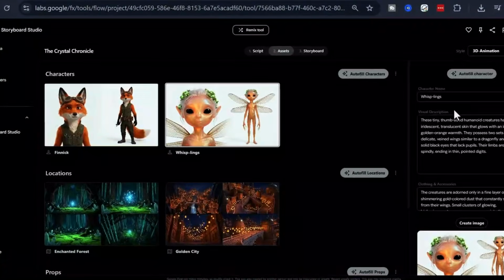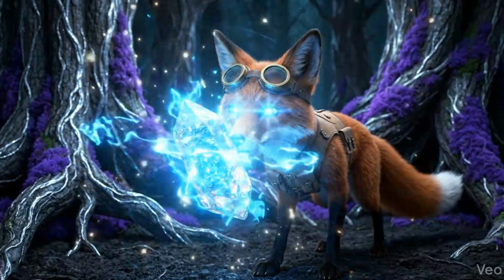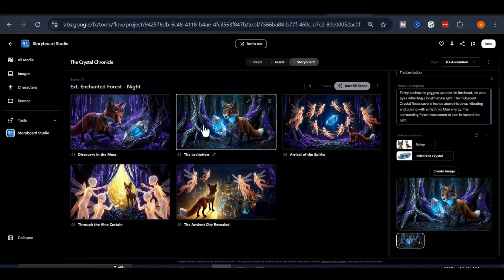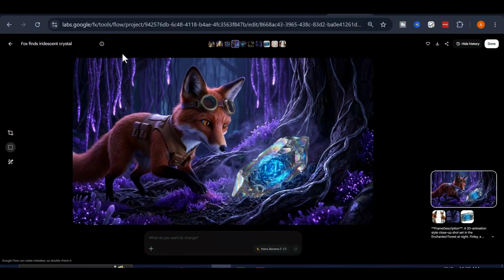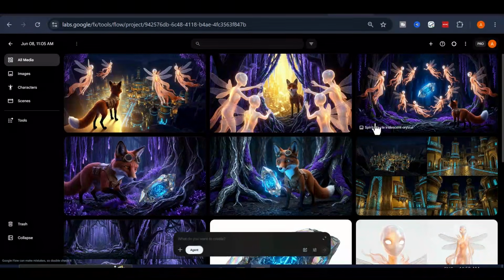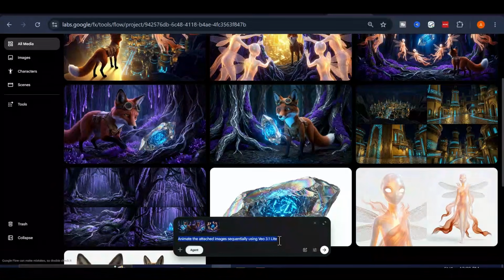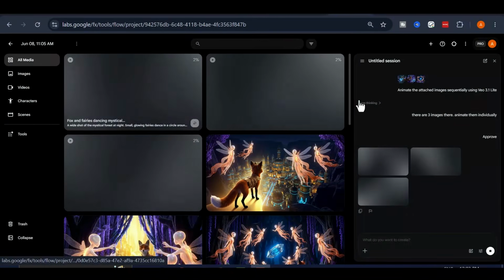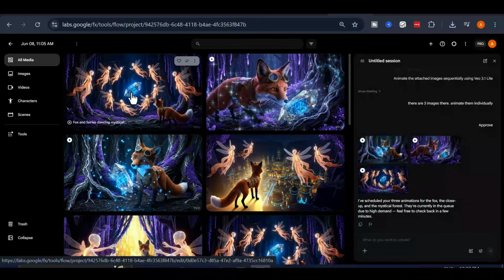Turn Any Visual Storyboard Into a Video With Google Flow Tool in Minutes (Full Workflow)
In this tutorial, I’ll show you how to use Google Flow Agent Mode and Veo 3.1 Lite to animate your storyboard scenes and transform them into video clips in just a few minutes. You'll learn how to upload your storyboard images, generate animations, and combine the clips into a complete video.